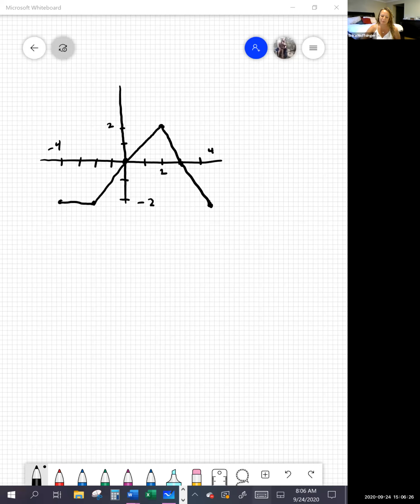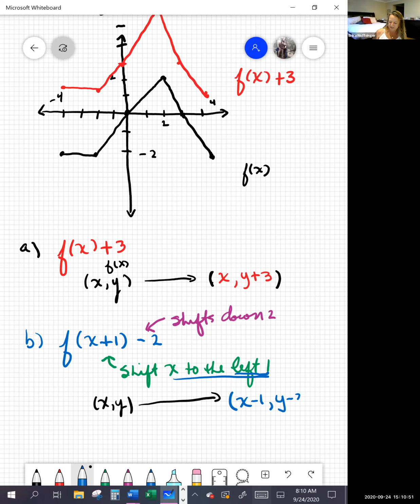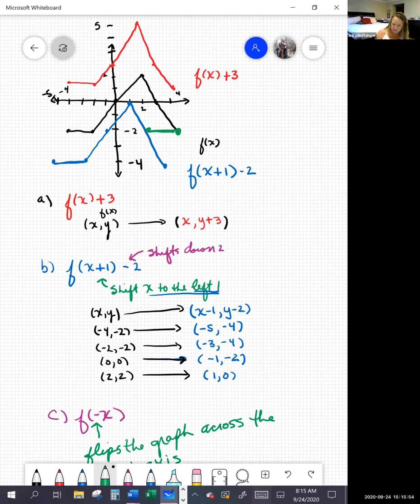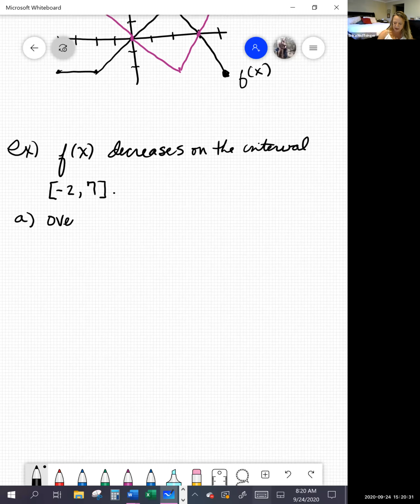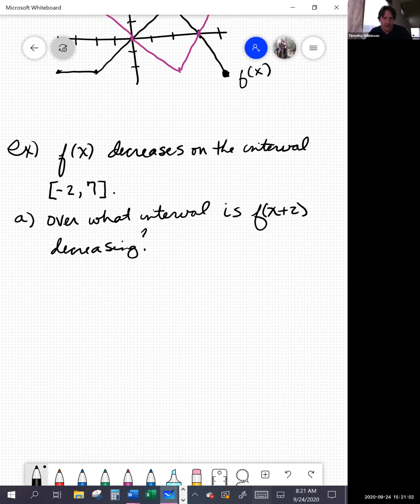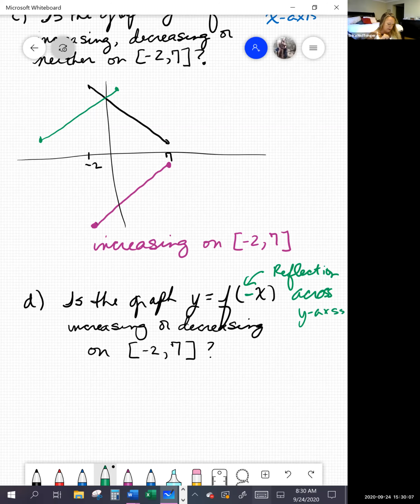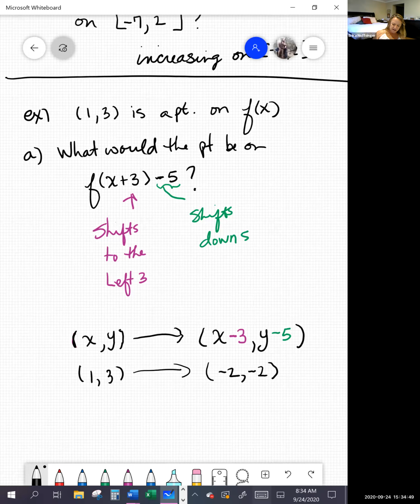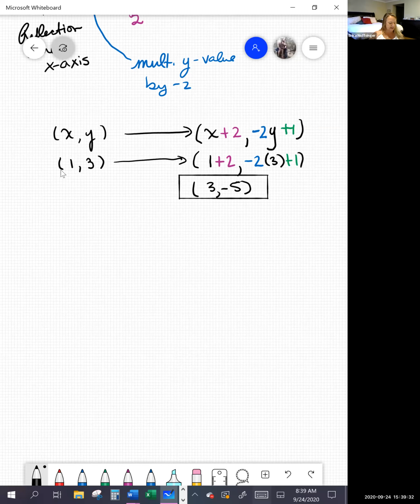Transformations of Functions - Continued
Graphing transformations of functions, looking at properties of transformations of functions and similar functions.